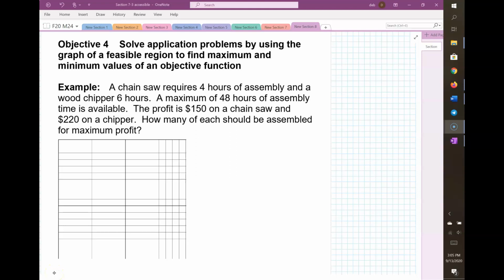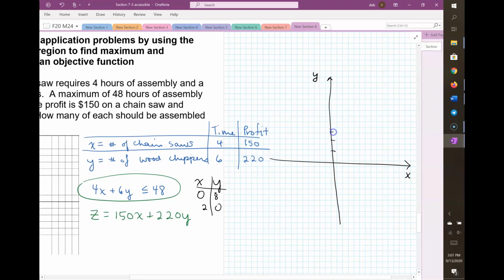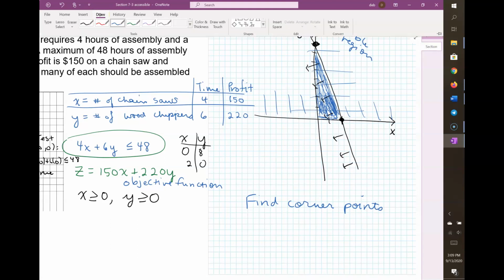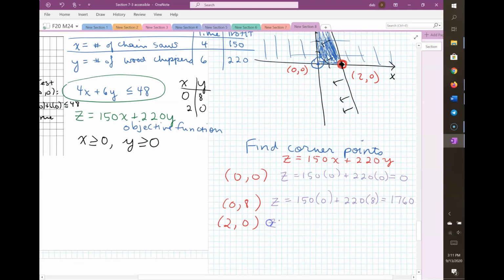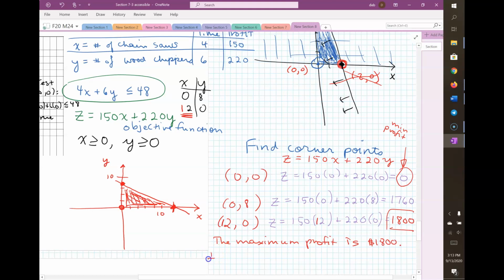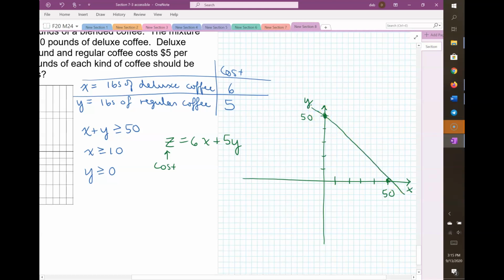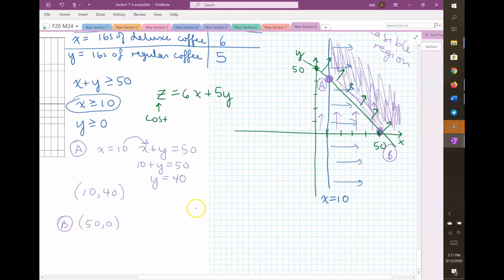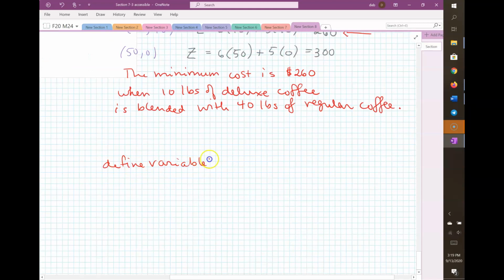F20 M24 Section 7.3B Lecture Video CC